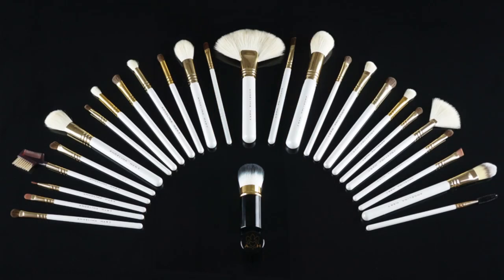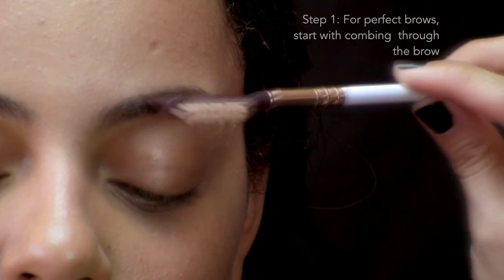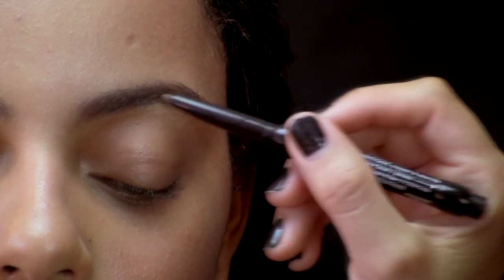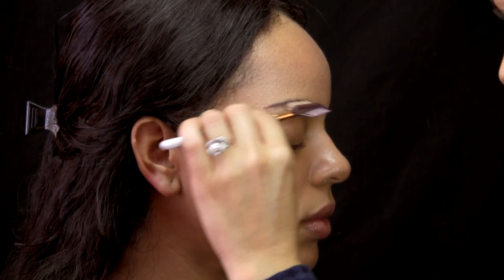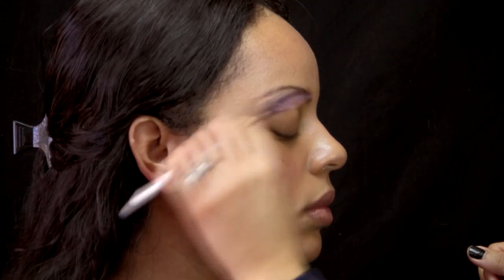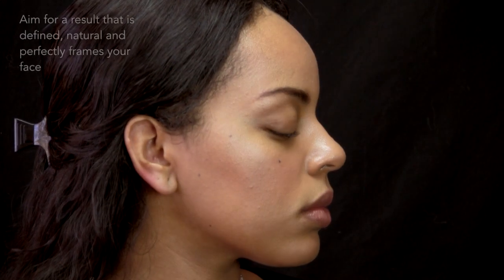Makeup Tutorial: How to Create Perfect Eyebrows v1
Makeup Tutorial: Learn how to create perfect eyebrows for a professional makeup artist

Hello and welcome to the Angelina Hart makeup tutorial. This is a 7 part series that covers everything from the basics of applying powder to concealing blemishes to how to do dramatic evening eyes. Each part of this makeup tutorial series has 2 versions so be sure to check out each version.

Professional makeup artist Marisa Serrano is your guide. She’ll show you the techniques professional makeup artists use to get flawless, stunning results.

You’ll learn exactly how to use each type of makeup brush in the 27 piece Angelina Hart professional makeup brush set to achieve the looks you want and the looks shown in the makeup tutorial. Smaller, more specific makeup brush sets are also available so be sure to check the site.

In these makeup tutorial videos, you will learn why to use one brush over another and why it’s better to use quality brushes vs. cheap brushes. I hope you enjoy this makeup tutorial video series. If you do, please share them with your friends.

Makeup Tutorial: How to Create the Perfect Eyebrows using the Angelina Hart Eyebrow Brushes

In this part of our makeup tutorial series you will learn how to create perfect, stunning eyebrows to improve any look. One of the best ways to enhance and frame your face is with your eyebrows. The eyebrow brush is the perfect tool to achieve this look. The hard bristle side of the brush is great for combing your eyebrows and also removing clumps from your mascara. The bristle side of the brush is perfect for using eyebrow powders and combing through eyebrow pencils. Let’s get started!

1. First use the hard comb side of the brush to brush through the eyebrows.

2. Next take an eyebrow pencil that is a little bit lighter than your brow color and gently brush it through the brow. The lighter your touch the better.

3. Next take the bristle side of the brush and gently comb through the eyebrow pencil color. This will blend and distribute it evenly across your eyebrows. This will achieve a very natural looking eyebrow. Your brows will look defined and natural and will perfectly frame your face!

From designer Angelina Hart:

Nothing will ruin your flawless make up look faster than clumpy, stuck together lashes from your mascara! Your lashes can go from glamorous and fabulous to clumped up and looking like hairy spider legs dangling from your eyes in no time. Scary!

We all know mascara wands can only do so much when they are covered in product. That is why having an eye lash brush like the one included in this set is so much better for brushing out those nasty clumps in your mascara. It is so important to brush your lashes and brows evenly.

The brushes used in this makeup tutorial include:

Eyebrow Brush
For my Eyebrow Brush, I chose synthetic hairs molded into a beautiful tortoiseshell holder because they are easy to clean and wipe dry. This hand made, duel sided brush will be your go to tool for perfect for eyebrows and eyelashes. Use the bristled side to shape and groom your eyebrows to create a volumized, brushed effect. The bristle side is also excellent for blending brow color or prepping gels.

The comb side separates eyelashes and removes mascara clumps after application. You can also use it on your brows to give them a beautiful polished look. This is an essential brush in my collection. Come on girls its time to tame those nasty, clumpy eyelashes and wild eyebrows!

Thanks again for watching this makeup tutorial. Be sure to following Angelina Hart on your favorite social media platform: